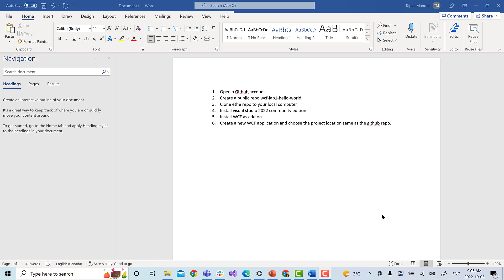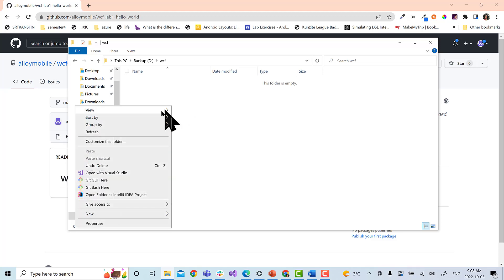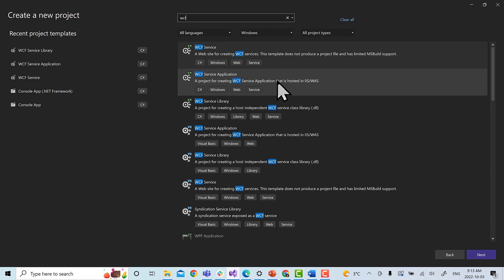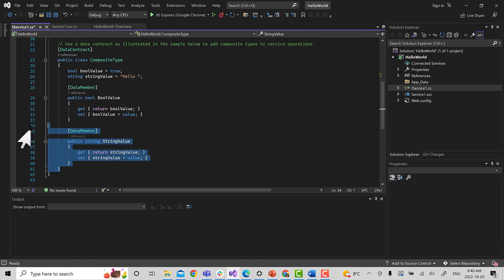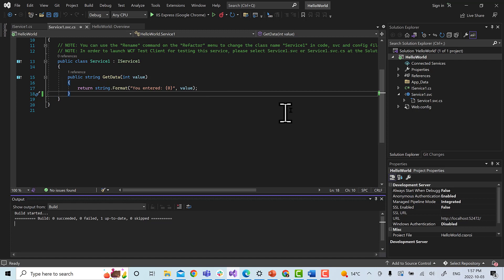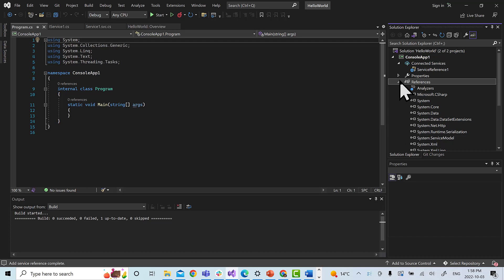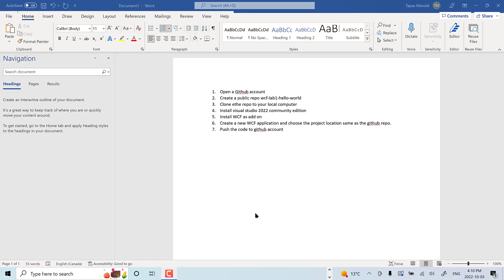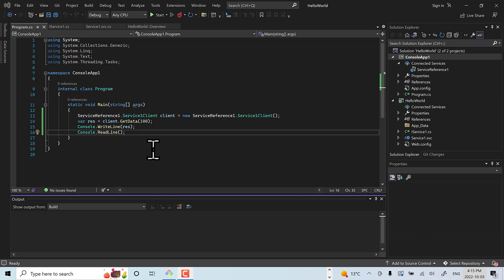Create a simple WCF application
1.Open a Github account
2.Create a public repo wcf-lab1-hello-world
3.Clone ethe repo to your local computer
4.Install visual studio 2022 community edition
5.Install WCF as add on
6.Create a new WCF application and choose the project location same as the github repo.
7.Push the code to github account